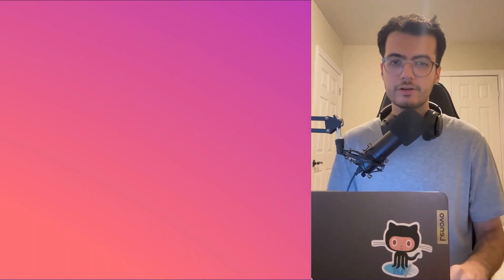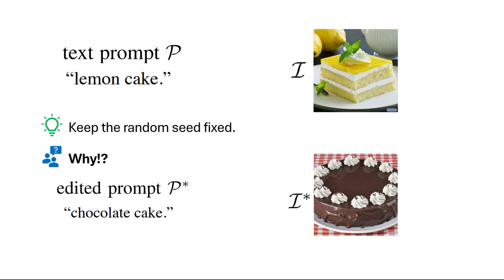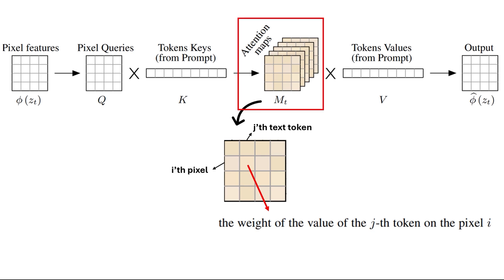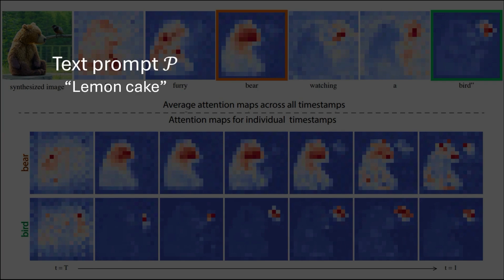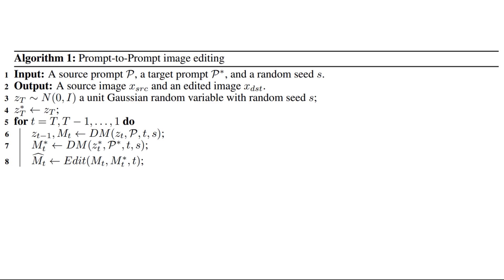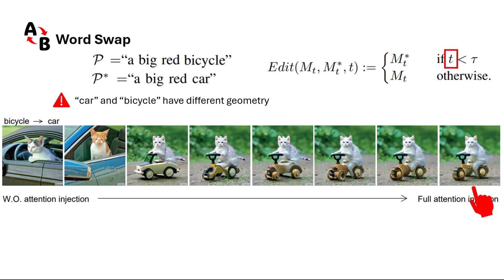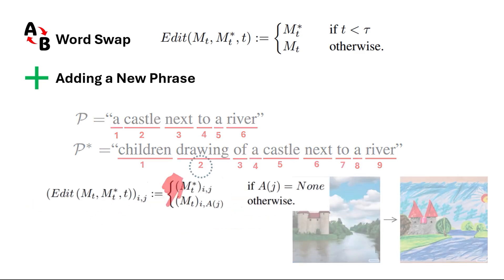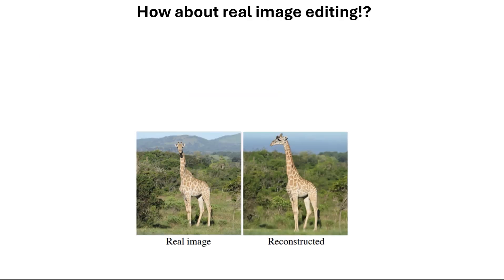Prompt-to-Prompt (P2P) image Editing - Method Explained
In this video I explain the paper "Prompt-to-Prompt Image Editing
with Cross Attention Control" for editing the generated images of a diffusion model.

Table of Content:
00:00 Intro
00:41 Problem definition
01:32 Cross-attention
02:52 Key observation
04:29 Method
08:56 Real images